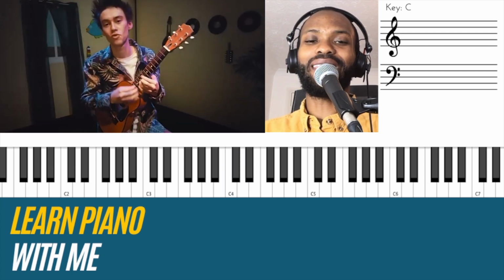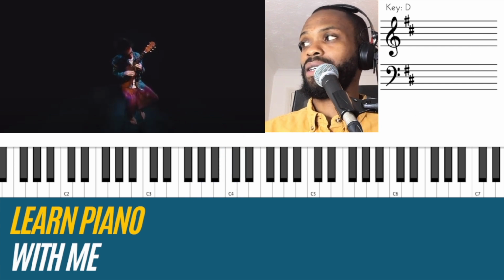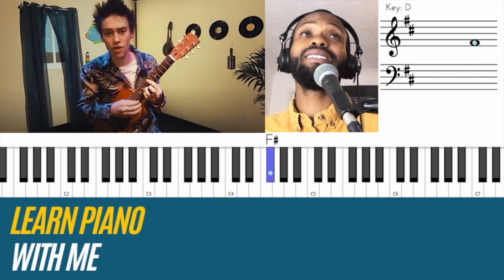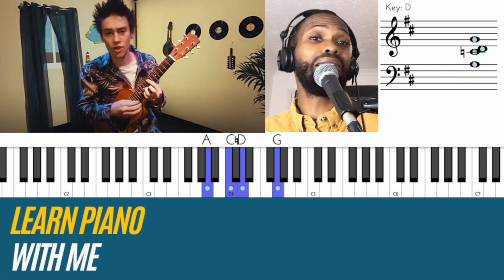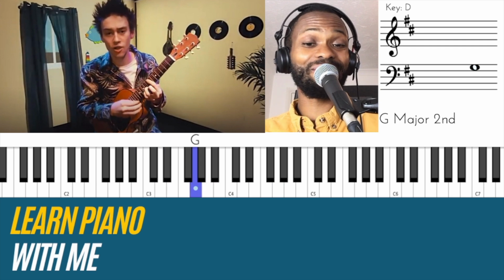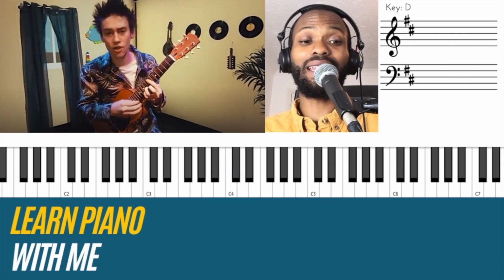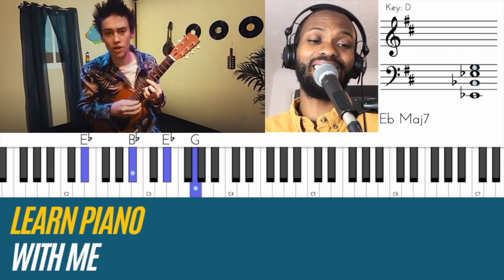Reaction To Jacob Collier - Make Me Cry | PIANO TUTORIAL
Learn Jacob's expert musical choices in this song from his debut single from Djesse Vol. 2. You are in for a treat!

⏰Time Codes⏰
0:09 Song starts
0:29 Establishing the key
1:32 New chords
2:31 Jacob's reharm chord approach
6:12 More new chords
8:22 Bridge
9:40 Major7 chord
10:38 Transitioning between keys
13:40 Sus chord (chord 5)
14:50 Guitar lick
15:59 Working out the Bridge chords

Equipment
My Digital Piano Recommendation: Yamaha P-225
My Studio Headphones: Sennheiser HD 25
My In Ear Monitors Recommendation: Shure SE215 PRO
My Recording Microphone: Shure SM58
My Easy To Use Audio Interface Recommendation: Focusrite Scarlett 2i2